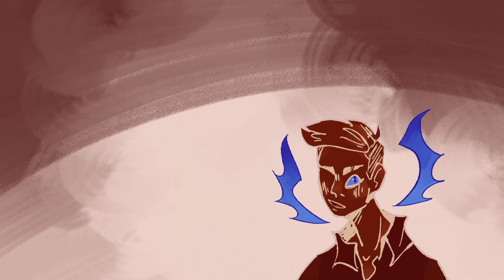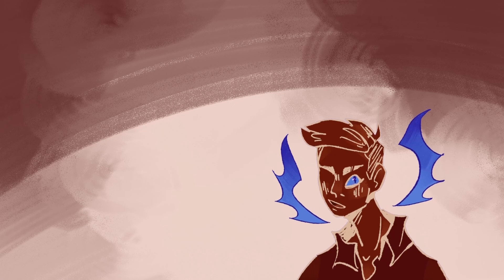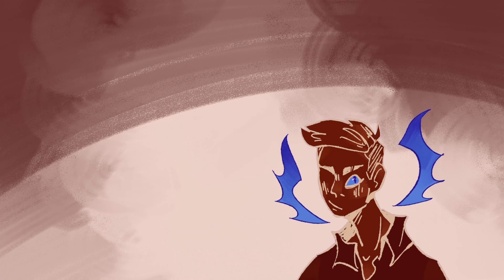rule #4 - fish in a birdcage cover (2-3-23)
certified BANGER *vine boom*